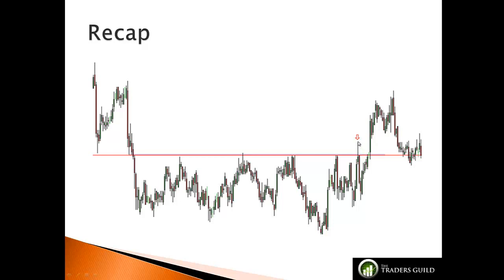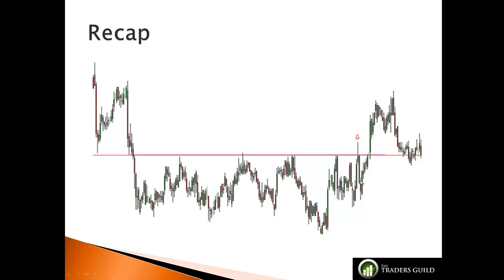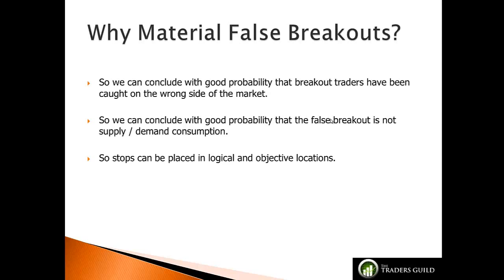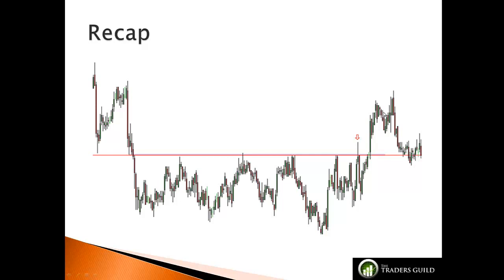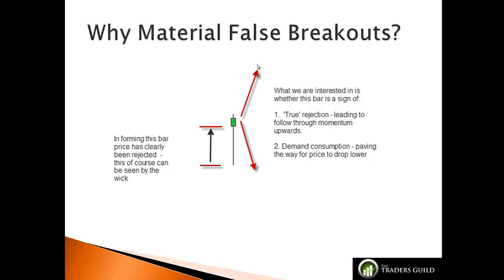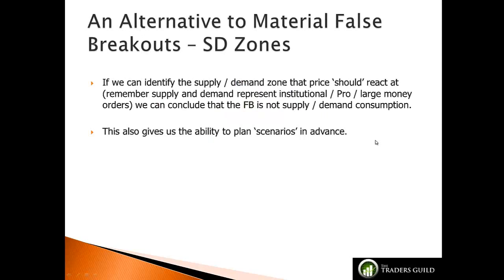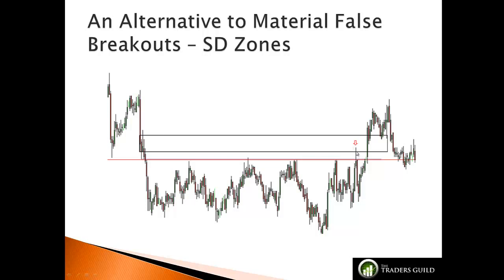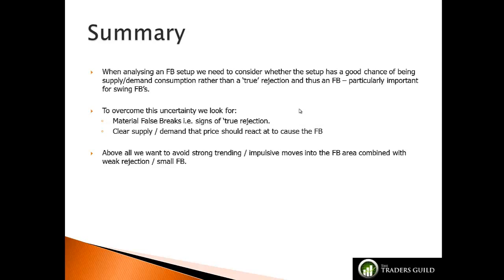False breakouts part2.